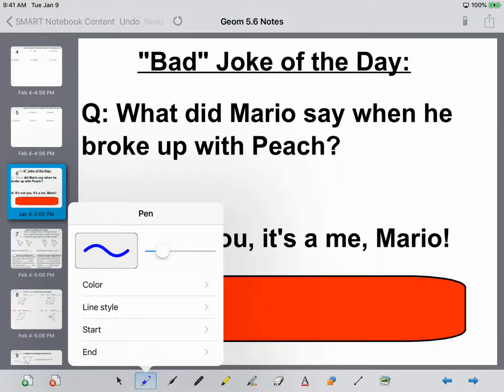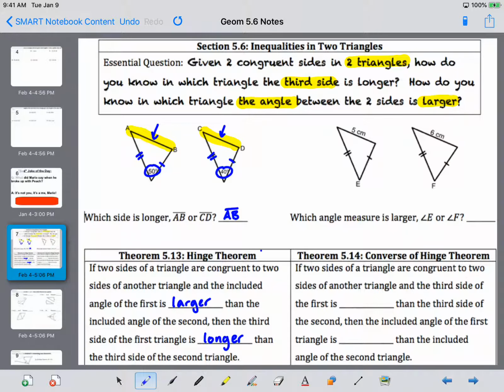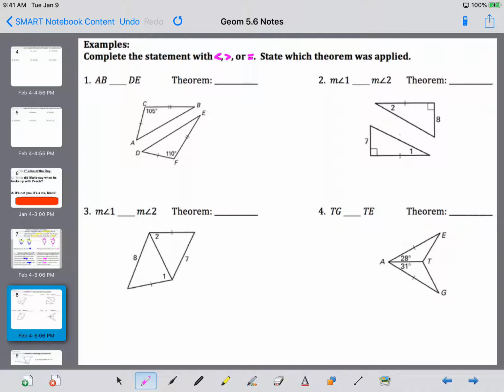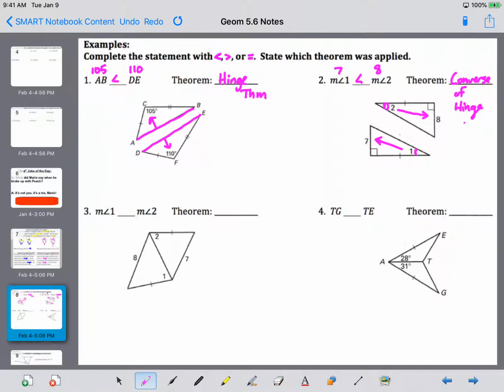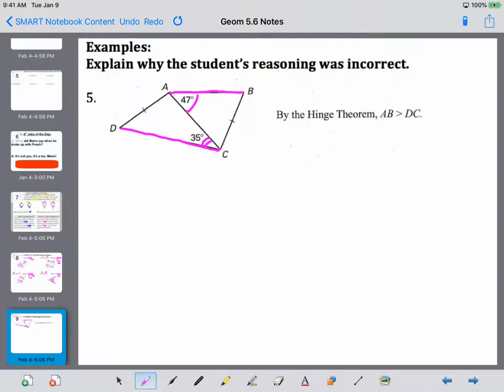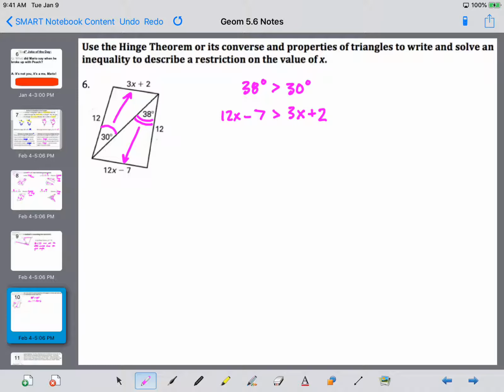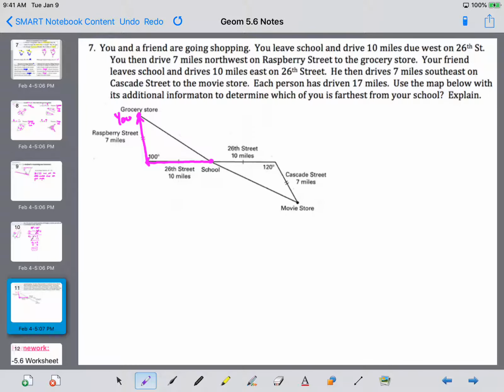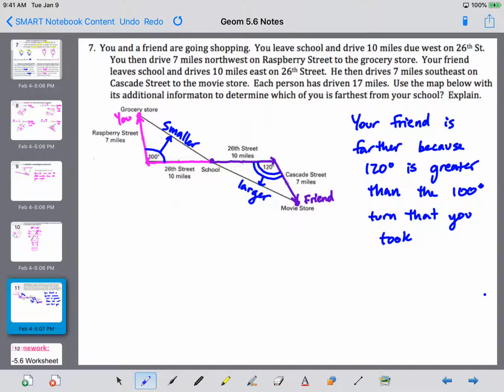Geometry 5.6 Video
Mrs. Scott talks through the section 5.6 Geometry notes.